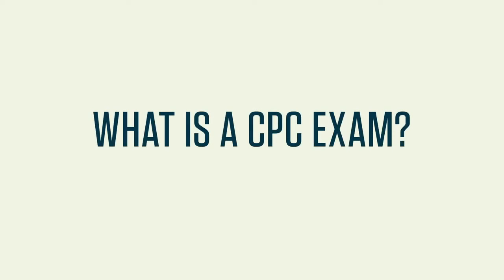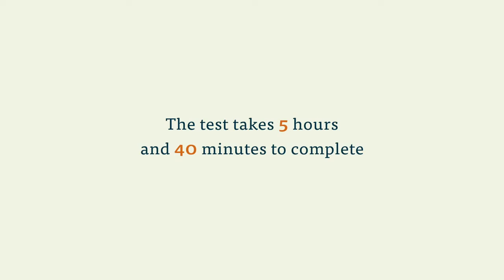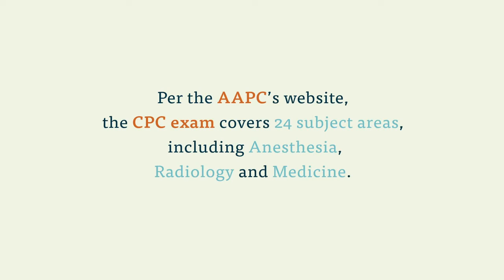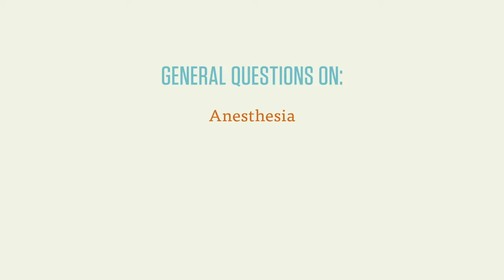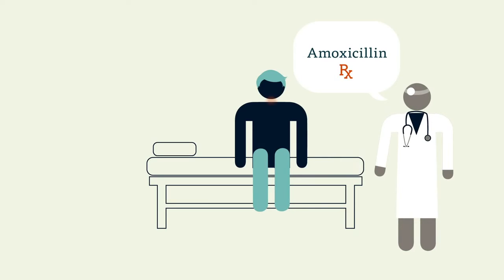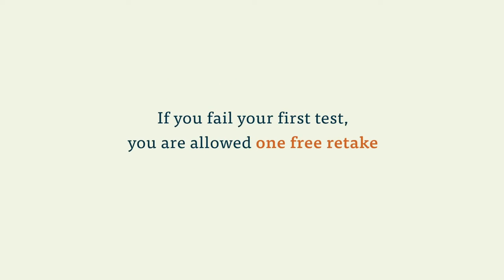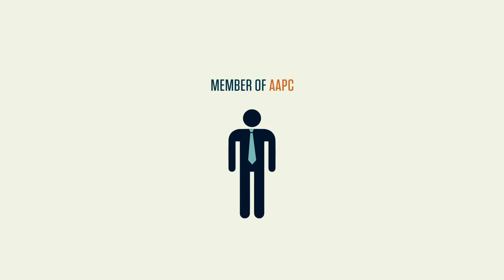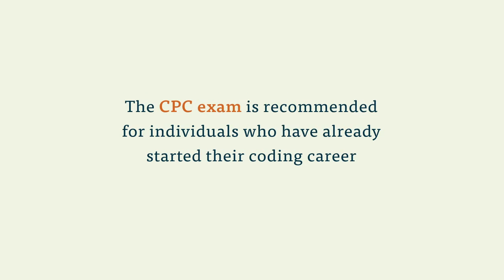CPC Certification What Is a CPC Exam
CPC Exam Tips |CPC Practice Exam (Update 2022)
Dear Friend,
Let me ask you a question.
Are you about to take the AAPC exam for Certified Professional Coder for the first time?
Or are you one of the many people who FAILED the exam the first time, and are now looking to retake the test, perhaps for the third or fourth time?
It's Time To STOP Doing What's Not Working, And Get The CPC Practice Exam - Updated For 2019!
The CPC Medical Coding Practice Exam is delivered as an electronic download (in the PDF format), which means it's instantly accessible after purchase. Even if it's 11 pm and you are taking your exam tomorrow morning! It's priced at only $37.

AAPC's CPC exam is 150 questions long. Questions range from true and false, to 1-2 sentences, to full page operative notes.

Questions on the CPC exam do not cover just specific medical codes. Questions can be very diverse, testing the examinees knowledge on:

Coding Guidelines
Understanding of Conventions
Correct Modifier Use
Bundling and Global Packages
Medical Terminology and Gross Anatomy

We have taken into account the wide spectrum of diversity the CPC exam offers and have constructed the questions on our CPC Practice Exam to reflect those on the actual exam as closely as possible.

CPC Practice Exam Rationale
In addition to our well constructed questions we are also providing a full rationale for each question.

These rationales provide the correct answer for each question as well as a full explanation as of why this option is correct, why the other three options are incorrect, and where in the medical coding books the answer can be located.

Studying the rationale of an answer may very well be the easiest and most efficient way to learn how to pass the CPC exam.
In this review, we seek to talk about information about CPC Practice Exam to assist you in your decision in order to buy the particular product. It aims absolutely help get a apparent idea about how it works and what it can be. Because the launch of the product, users have all agreed that it is a fantastic product that may effectively suit all demands of the users. Supported simply by strong positive customer reviews, you will find certainly no concerns about the product being a scam. Benefit reputation plus superior high quality has strengthened its location as a leading edge product further.
Within our review of CPC Practice Exam, the very first thing we observed is the user-friendly and soft interface. The look from the menus is simply user friendly and a massive advantage compared to other items offering similar services. Simpleness is the key within the approach of the product. It focuses on the user experience of the item rather than the long draggy contents. The particular tips which are provided in the system are easy to use extremely. These are useful ideas that can be applied to everyday life. It is not hard to understand why this product continues to be topping the particular sales chart, with many people writing excellent reviews about it. People purchase it because of its functionality and meaningful application for the long term.

Do take note of the particular discount which will occasionally function on the recognized site from the product. If you are looking for a free download of the PDF Ebook, we would not suggest online downloading due to the prevalence of frauds and infections that may be floating around on the Internet. It is a very fairly valuable and priced item with its properly thought out drawings and visual. The item is effective at the first informal glance even. If you are looking for some thing in this particular area, stimulate your urge for food with CPC Practice Exam. Tons of excellent reviews from satisfied users can never fail.

For that -onscious consumer, you may wish to check continuously on the formal site with regard to discount and special offers of CPC Practice Exam. The particular discounted price can be obtained for restricted periods of time usually. Therefore grab your own chance to buy the product in case you chanced upon great value. It really is generally not really advisable to try and do a free down load of the PDF FILE Ebook since the file may contain unidentified viruses and scams. Never hesitate to buy this great product at an inexpensive price. It may potentially swap out your life, gearing you towards success.

cpc exam prep and study guide